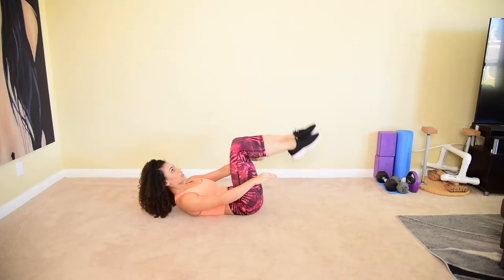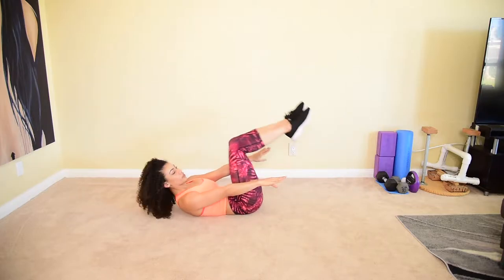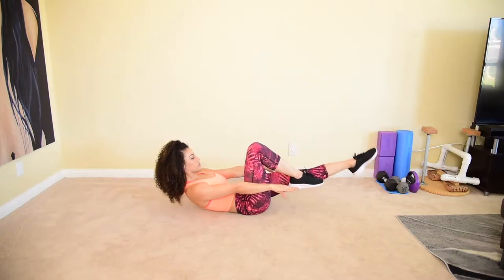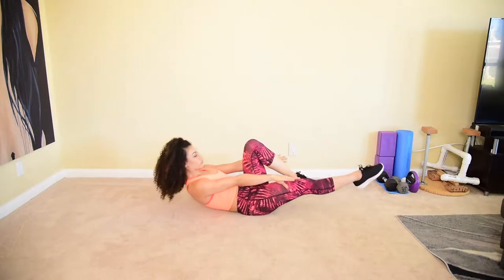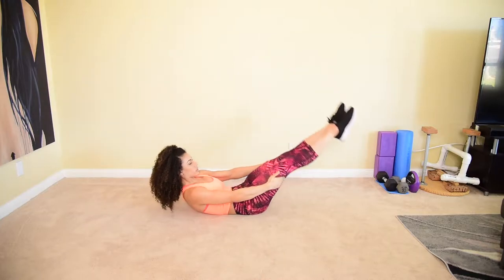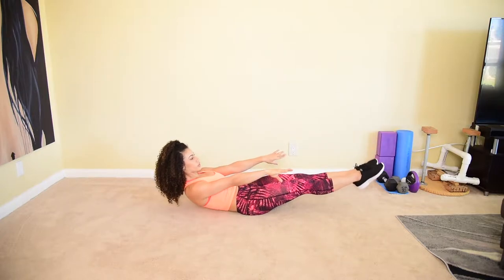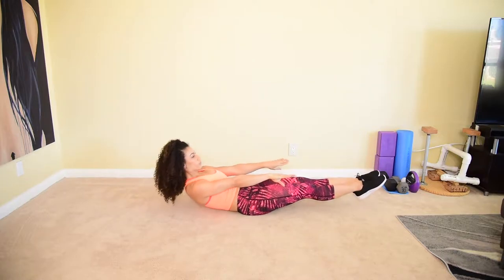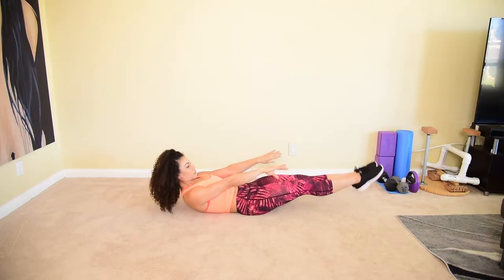Killer Core Workout In Under 10 Minutes!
For more of these types of workouts, nutrition help, teammate support, stretches, and more, apply below today!

Share this workout with 2 people you'd try this with!